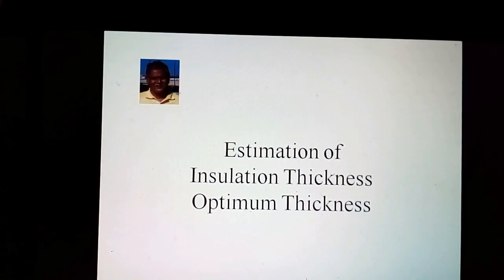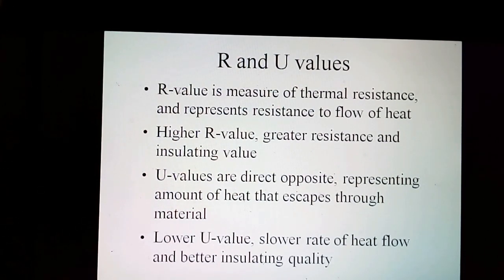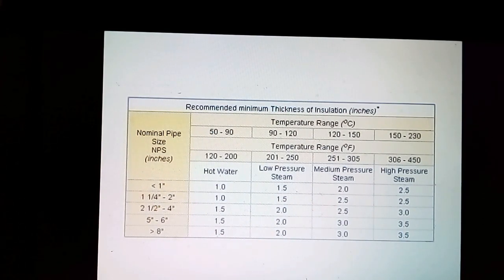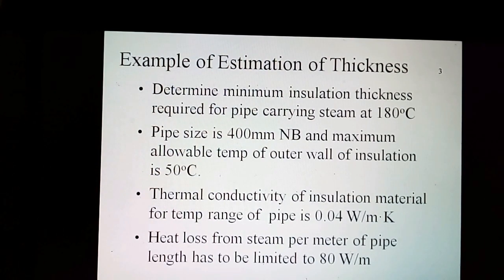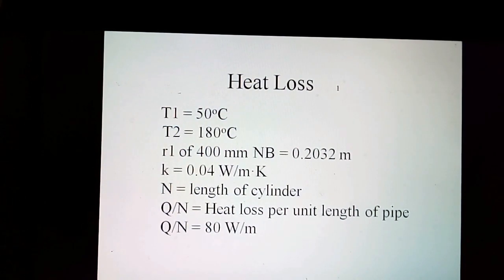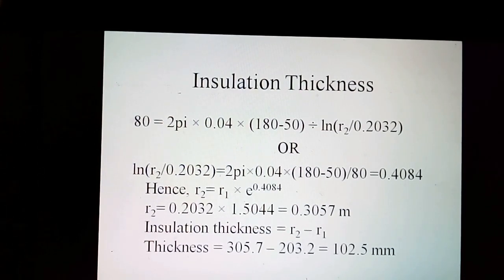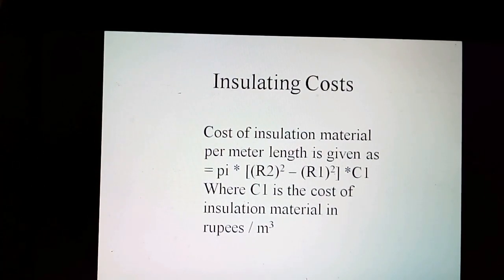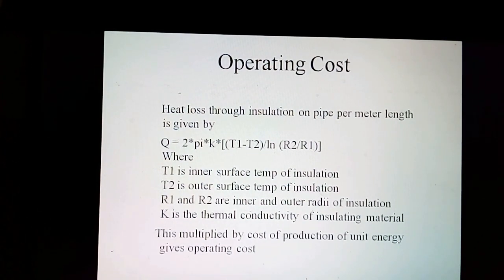Insulation Thickness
I am Satish Lele. I am a Chemical Engineer. I am working in field of piping for last 30 years. This video is part of my Chemical Process Piping Channel on YouTube. This video is about Insulation Thickness.